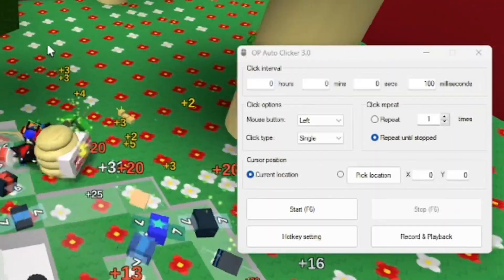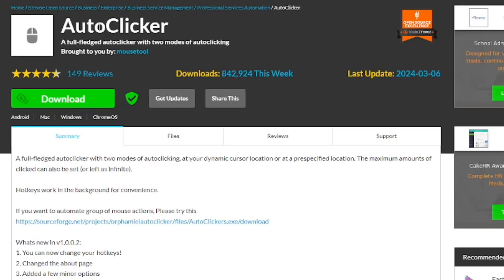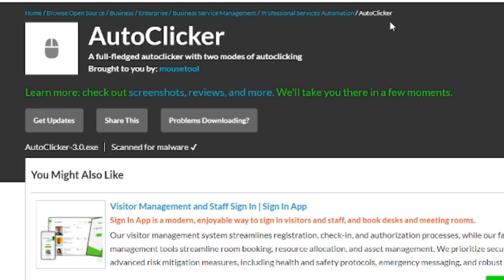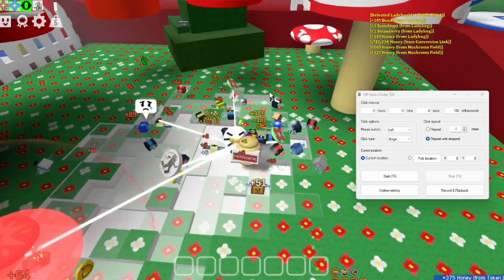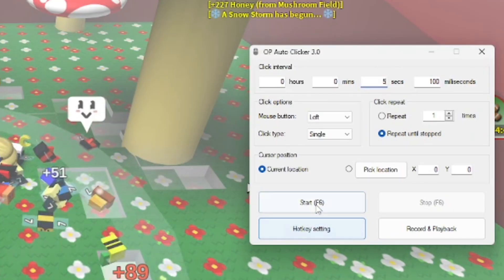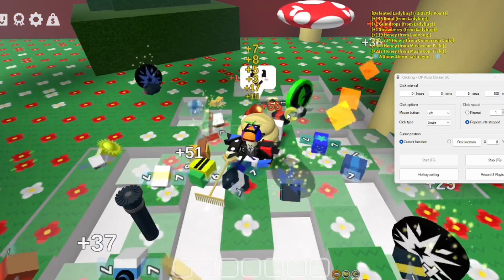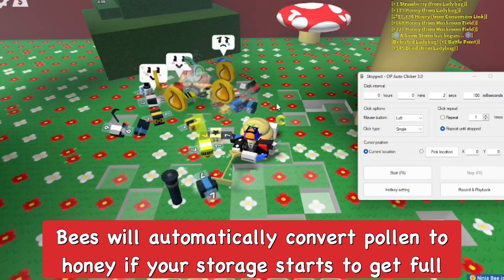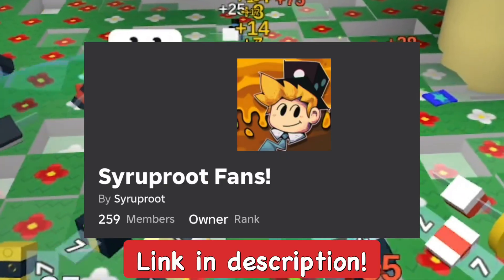How to Stay AFK on Roblox PC Without Getting Kicked! (2025)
In this video I show you how to stay afk on Roblox PC without getting kicked, all you need to do is download the auto clicker software, and adjust the time for the auto click, and press start!
⭐Stuff I Use:
Connect w/ Me!:
⏰Timecodes:
0:00 How to Go Afk on Roblox PC
0:10 Download Autoclicker
0:34 Setting up Autoclicker
1:31 Outro
how to afk on roblox pc, how to stay afk on roblox without getting kicked, how to stay afk on roblox for over 20 minutes, how to use roblox autoclicker, how to stay afk on roblox pc without getting kick